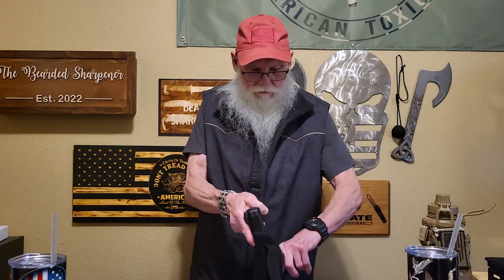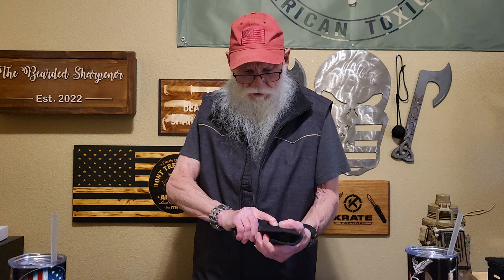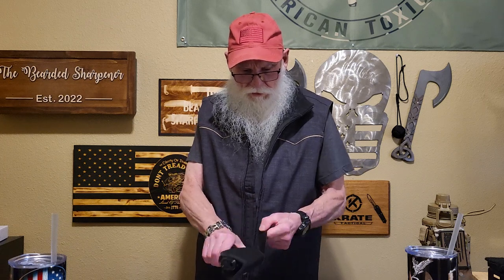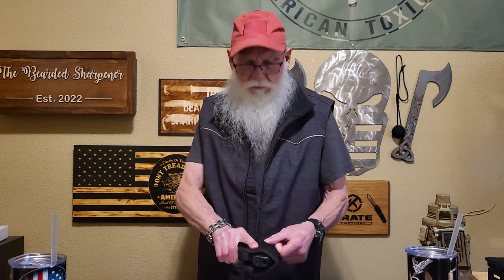CONCEALED CARRY JACKET & VEST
This CONCEALED CARRY BONDED JACKET & CONCEALED CARRY BONDED VEST are from the CINCH JEAN COMPANY. They both are constructed from poly spandex and feature a warm lightweight fleece lining. They each have two concealed carry pockets inside and each comes with a velcro holster that secures well in either pocket. Both are the same material, wind and water repellant. Both have heavy duty zippers on the hand pockets and the jacket has a zippered pocket on the left chest. Nice snaps on the inner pockets as well. I am impressed with the quality of both. I personally like the fact that a shoulder or belt holster will fit under each of them. They both can be seen in the link below that takes you directly to their concealed jackets and vest.